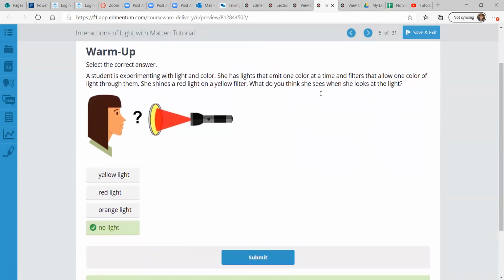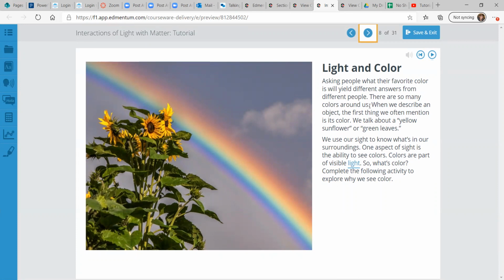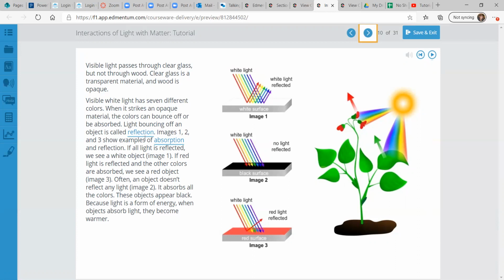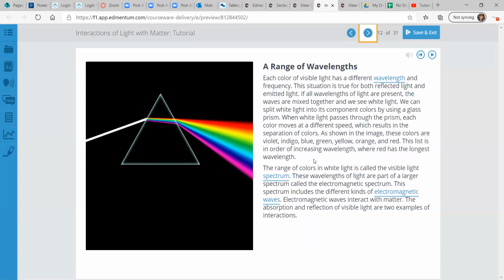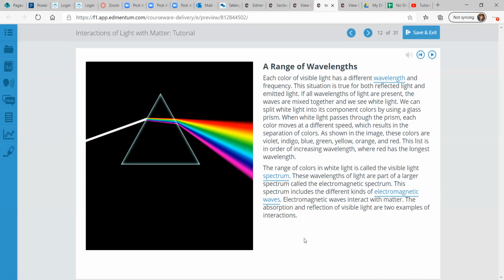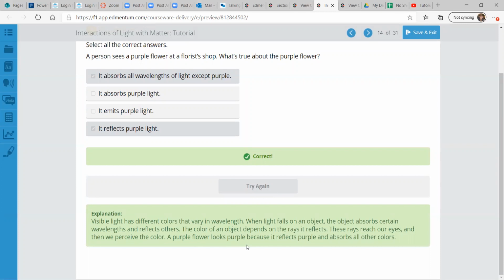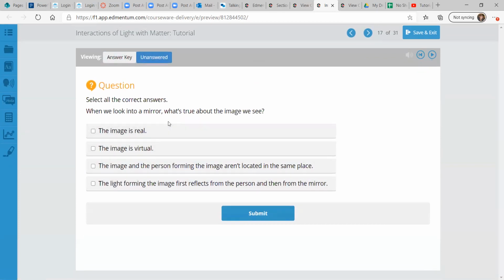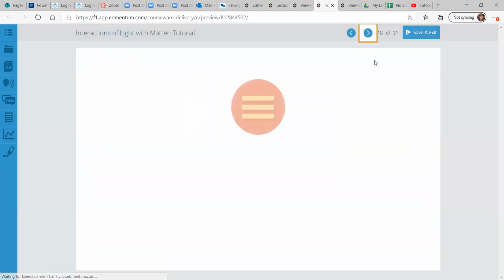Science 1 Interactions with Light and Matter Part 1